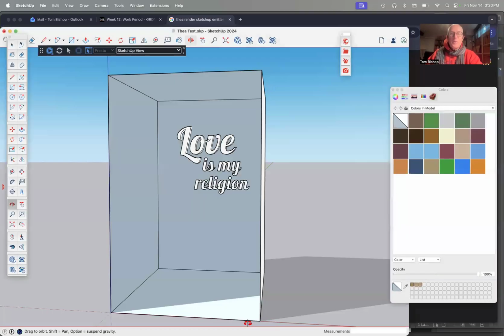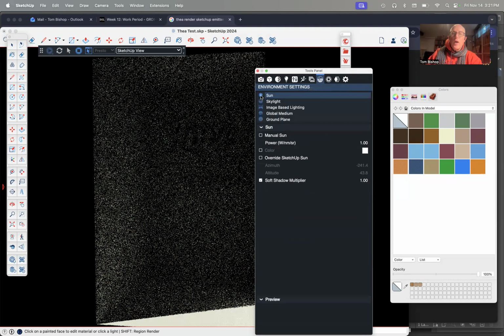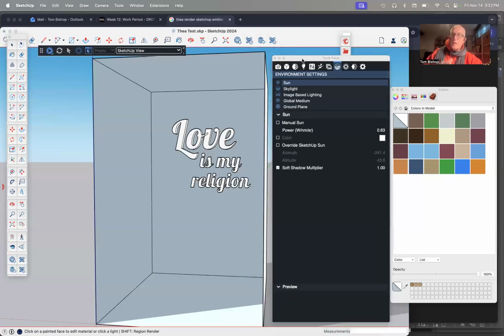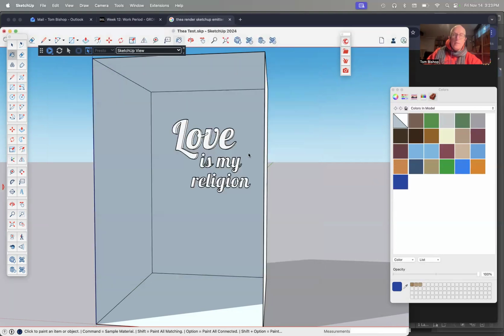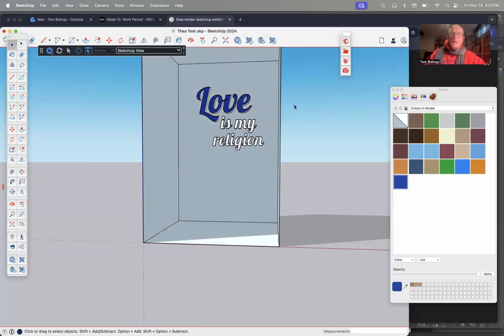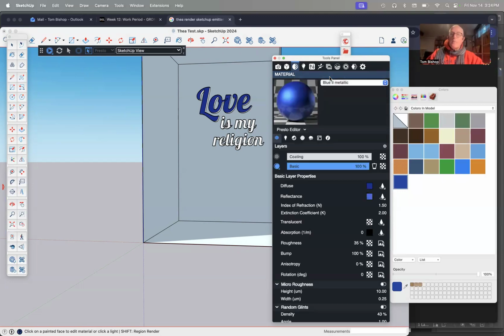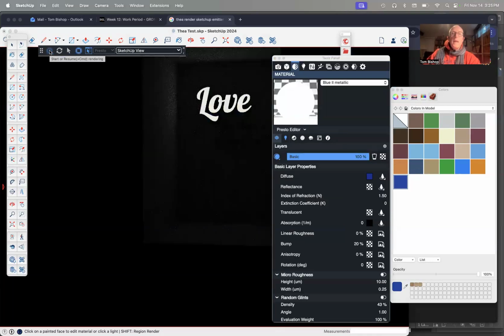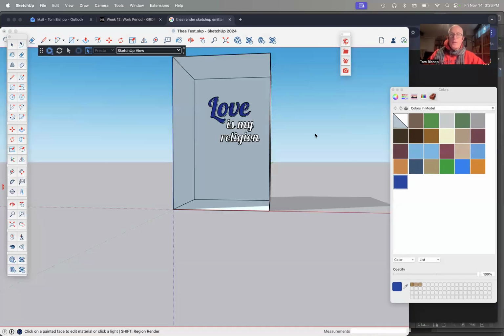Thea Emitter!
How to create glowing objects using Thea Render inside Sketchup.